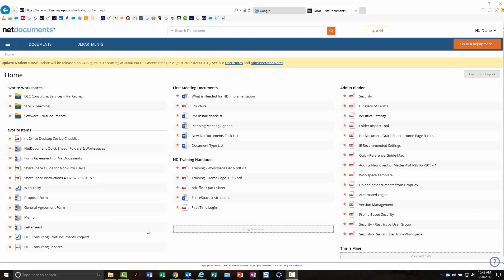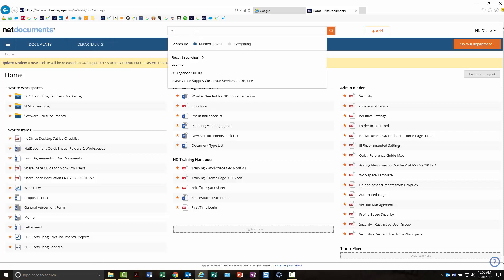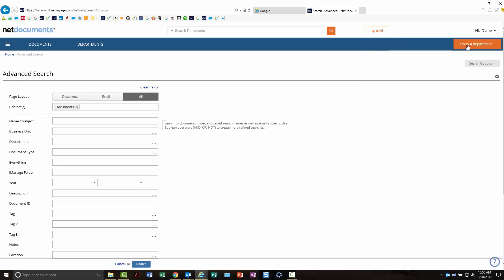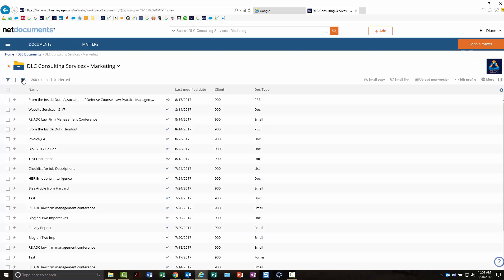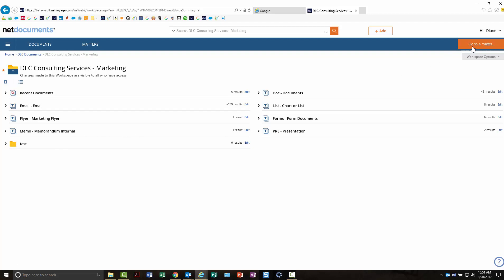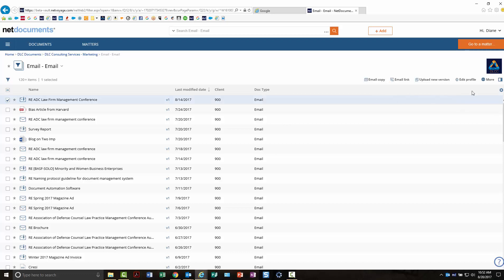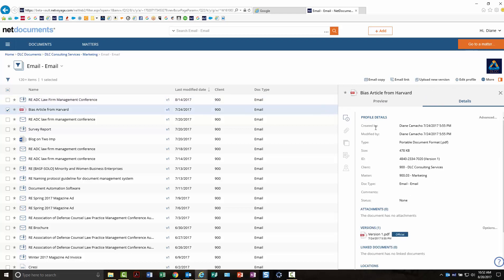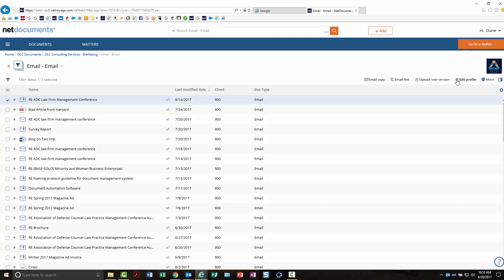NetDocuments New Web Interface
New NetDocuments Web Interface August 2017